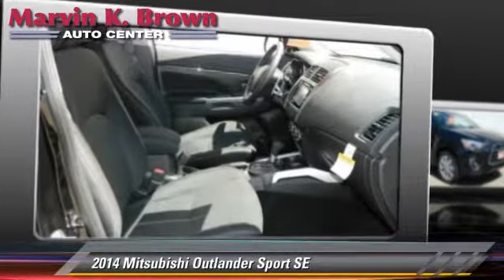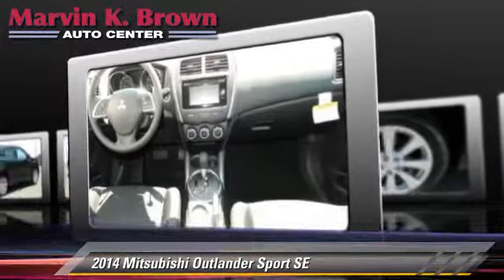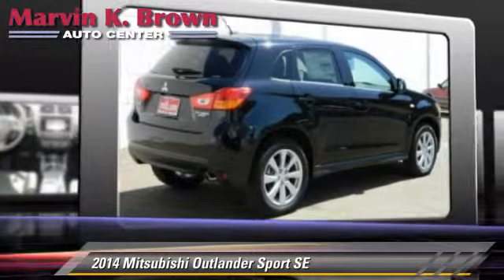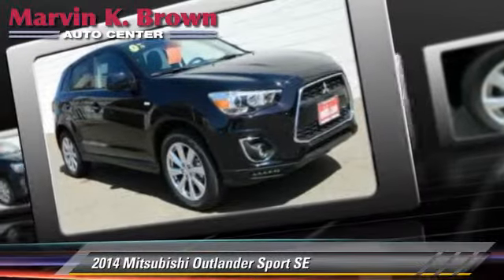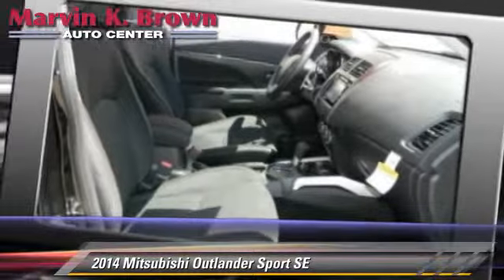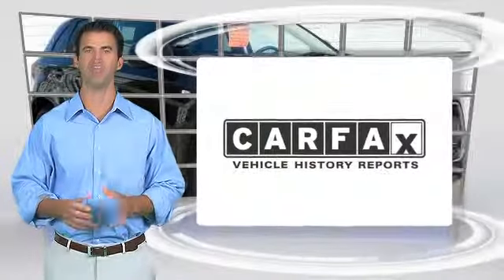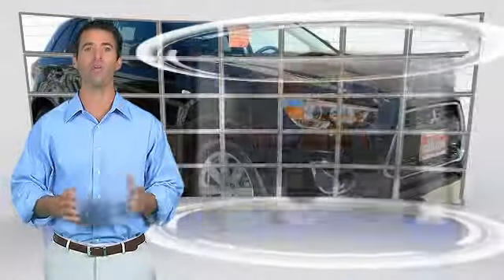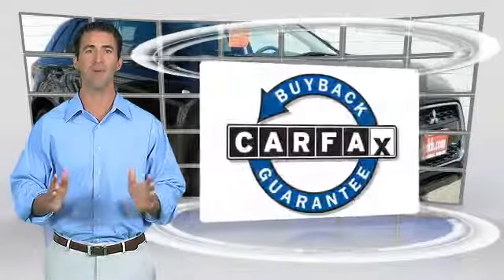Marvin K. Brown Auto Center, San Diego CA 92108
[DFIN:3:2885970:I:2444:4AAE102E:1ec7b127b5e74d9990574e39100df82f]